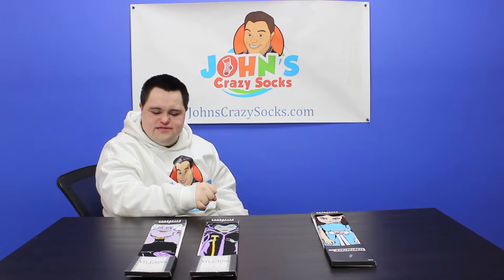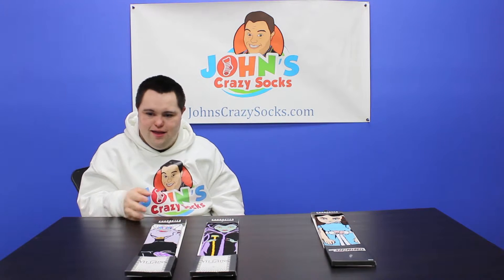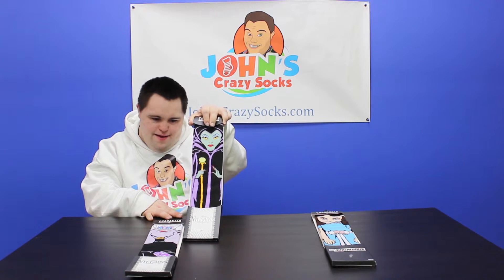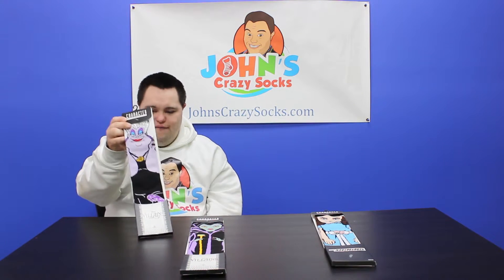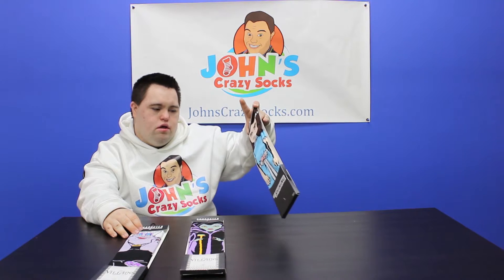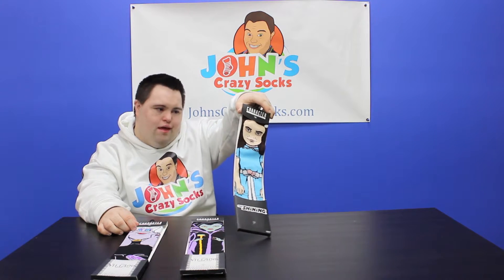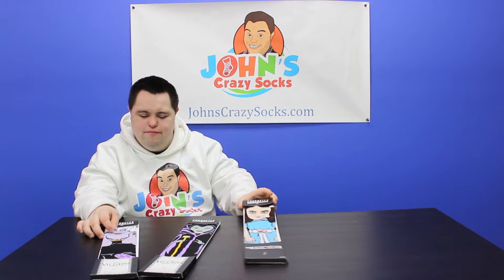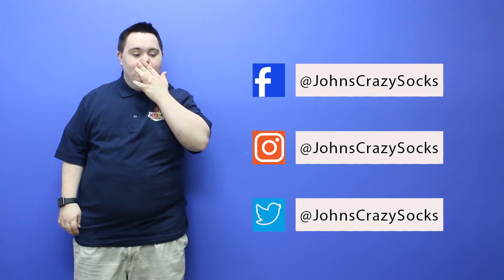Villain Socks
Looking to wear your favortie villian on your feet? Now you can!